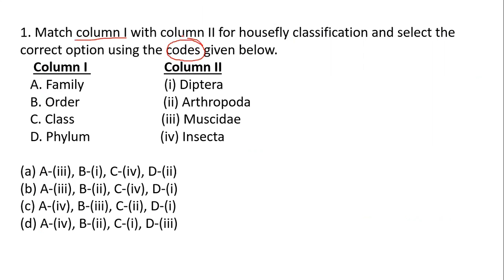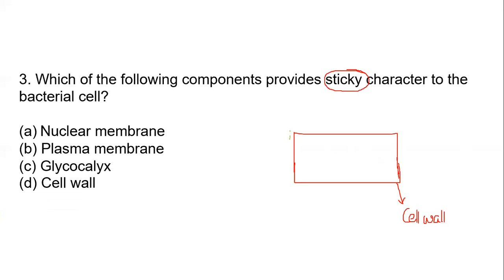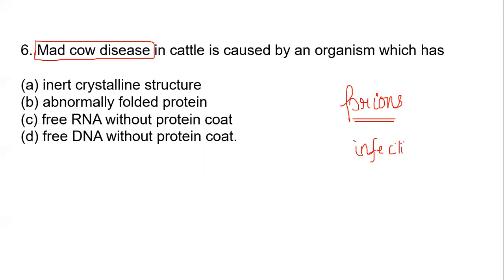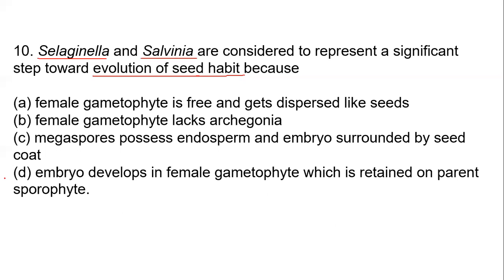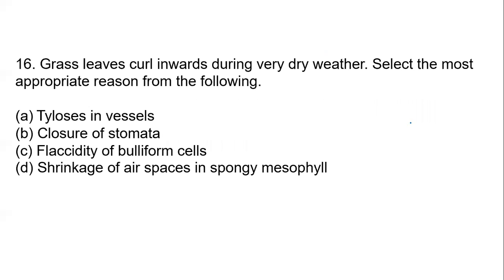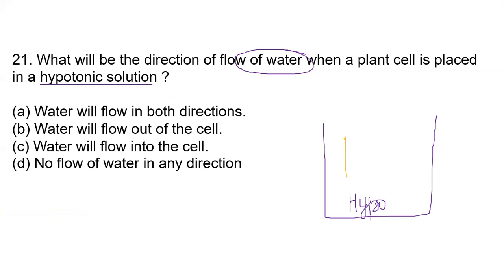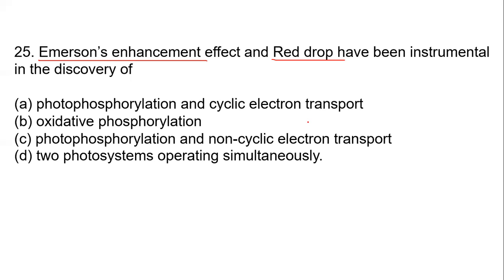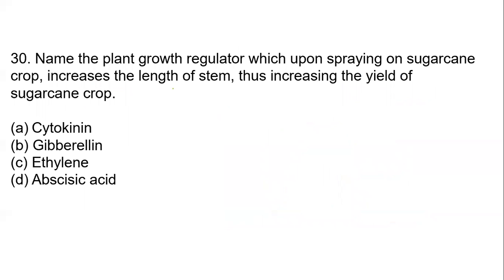MEGA BOTANY TEST 01| Full Syllabus Class 11 Botany| NEET 2021| Last Minute Revision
Most Important Previous Year Questions | Rank Booster | NEET Biology MCQs | The main revision strategy for NEET preparations is solving the previous year's question papers. Solving 25 Previous year question papers will help you to cover the most important and expected questions for Neet 2021 exams. In this session, We will solve 30 Most Important Previous Year Questions of Biology .

✅✅Clear your subject-oriented doubts with your Master Teachers. So join the telegram group now, Click now ➖

This Platform of Biopoint is one among the Best for Individual Attention and Doubt Clearance.